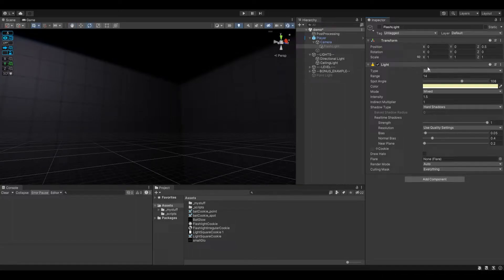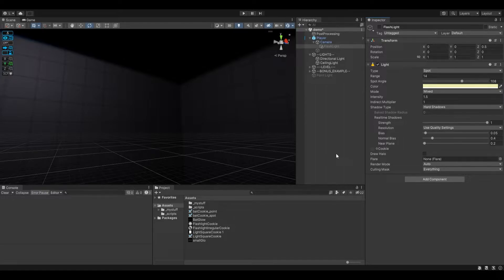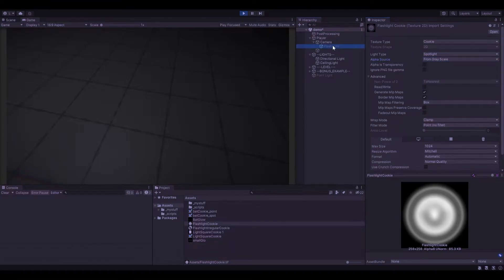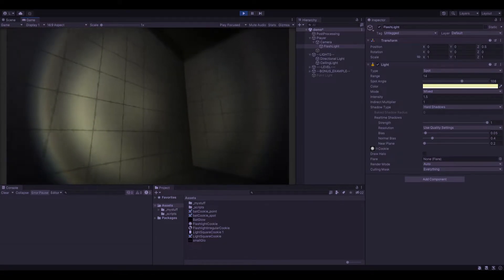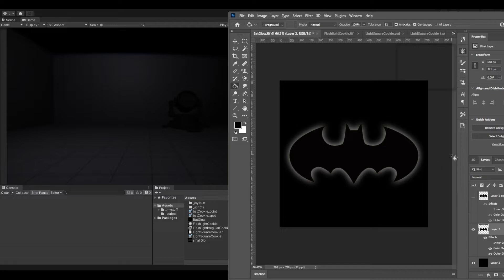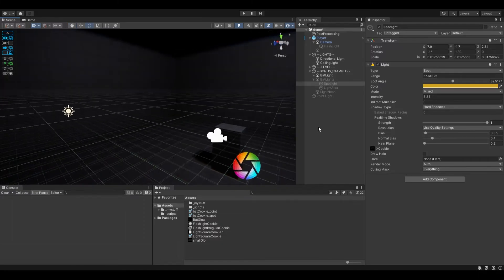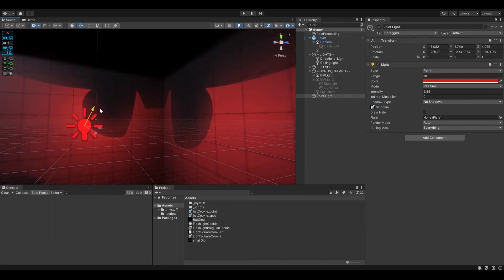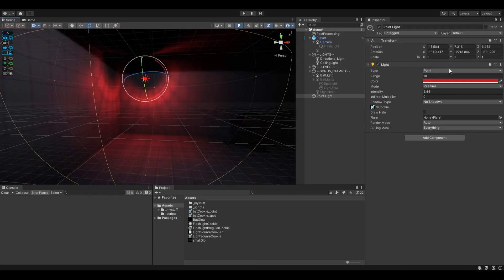UNITY 2021 | Better Lights! Cookies under 7 Easy Minutes!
A very cool feature in light component.